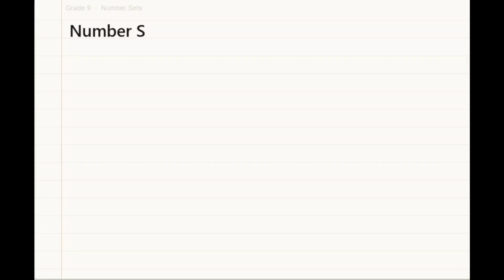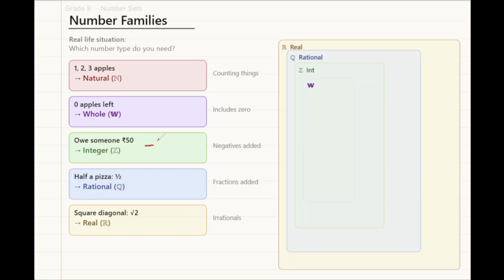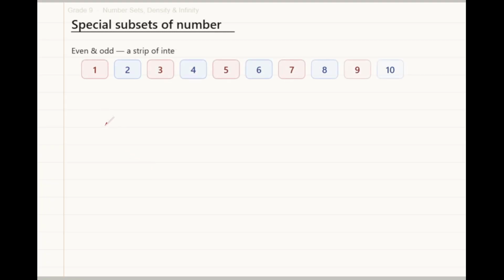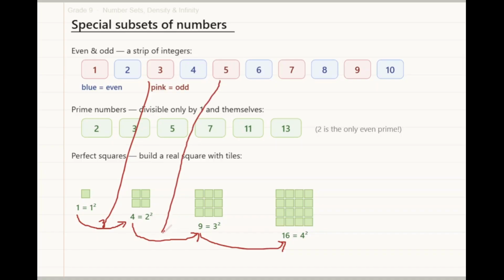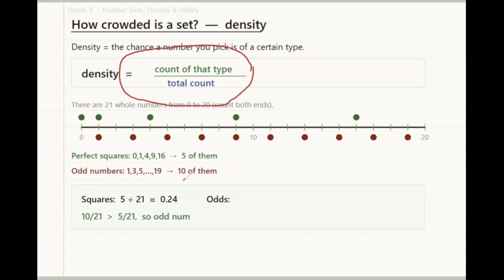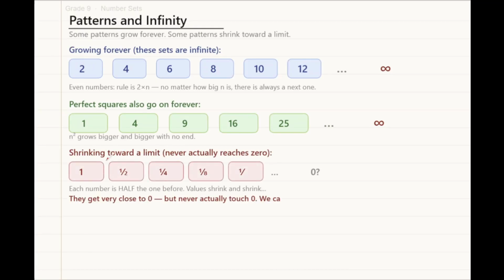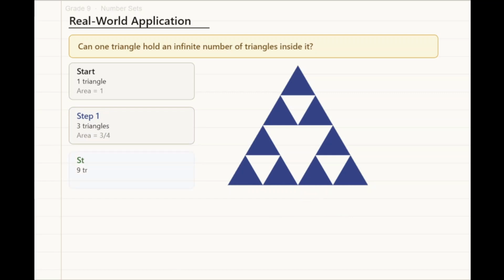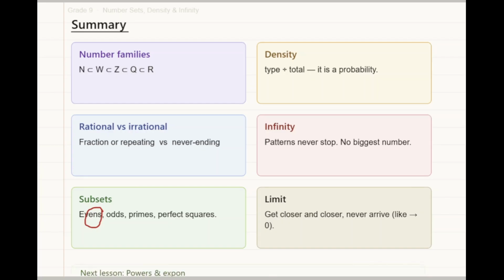Number Sets Explained | Natural, Integers, Rational, Irrational & Real Numbers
📘 Grade 9 Math – Number Sets

In this lesson, we explore natural numbers, integers, rational numbers, irrational numbers, and real numbers. Learn the story of zero, understand how number sets fit together, discover perfect squares and prime numbers, and explore fascinating ideas about infinity and fractals.

Topics Covered:
• Natural Numbers (N)
• Integers (Z)
• Perfect Squares & Prime Numbers
• Infinity & Convergent Series
• Density on the Number Line
• Sierpiński Triangle
• Common Grade 9 Math Mistakes

This lesson is designed for:

Grade 9 Academic Math (Ontario MTH1W)
Students preparing for quizzes, tests, and exams
Anyone who wants a strong foundation in mathematics